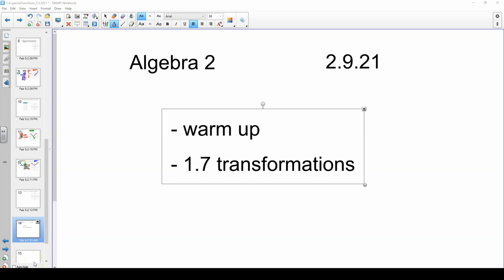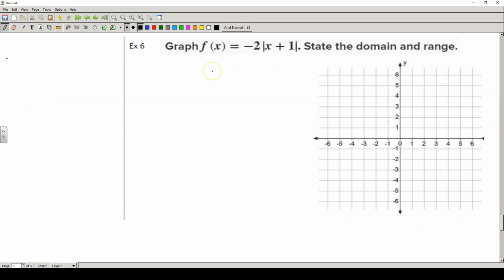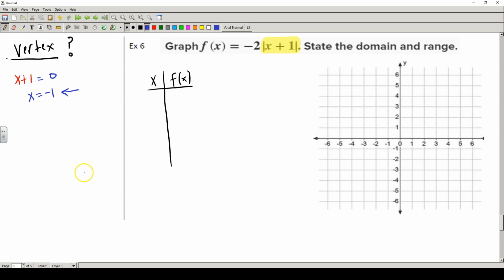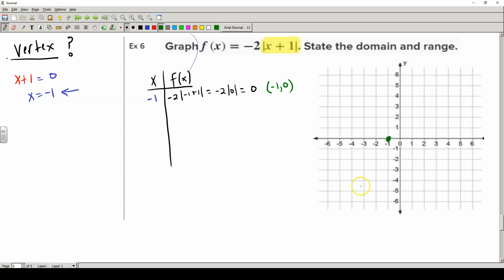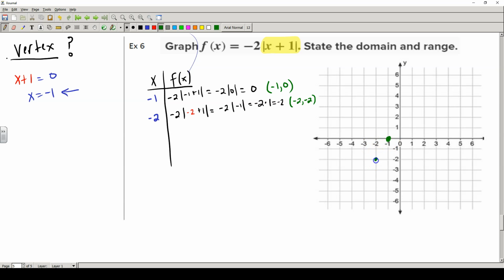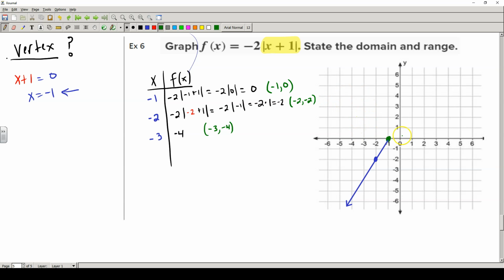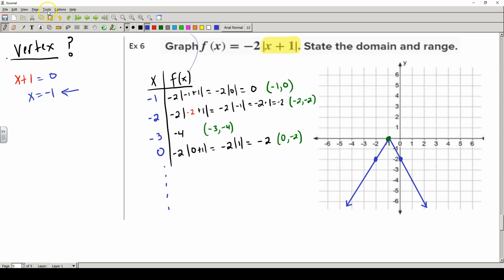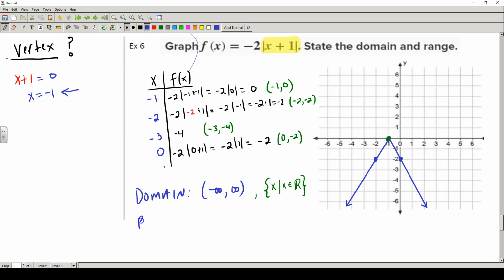Algebra 2 - 1.7 warm up